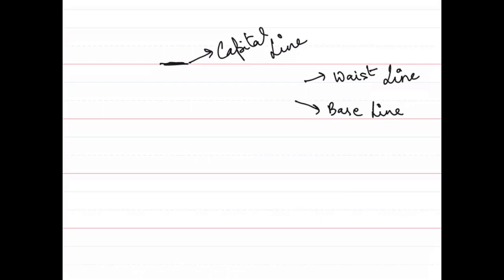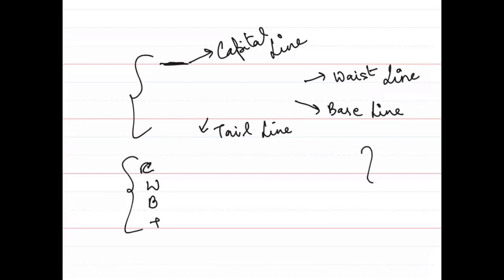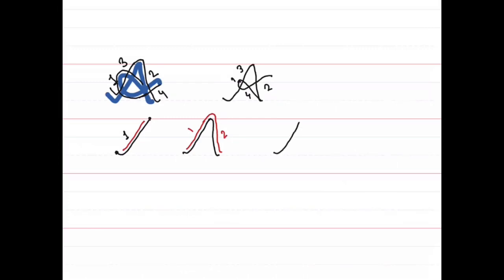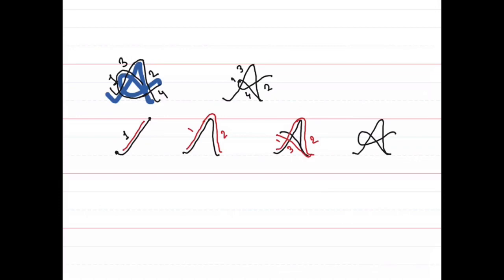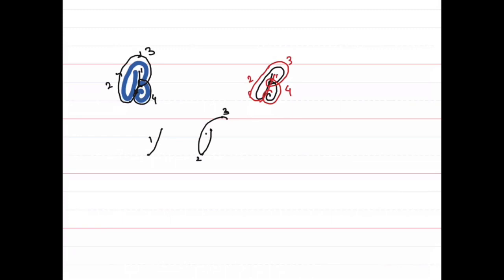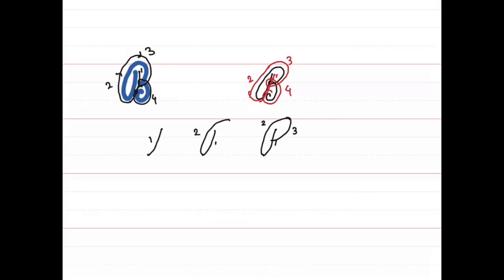Cursive Handwriting, Cursive Capital Letters, Cursive Uppercase Letters, Cursive Letter Writing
In this video, I have tried to explain the cursive writing step by step...Covered the basics of cursive writing.

it is a series of videos because when we are teaching to our child they should go one by one. Its specially targeted for Children who are on KG 1 and KG2 who are taking their first step into the world of Cursive letters

In this video I have covered basics and Letter A and B

Letter C, D and E are covered in Second Video

Letter F, G and H are covered in Third Video

Pic taken from Google